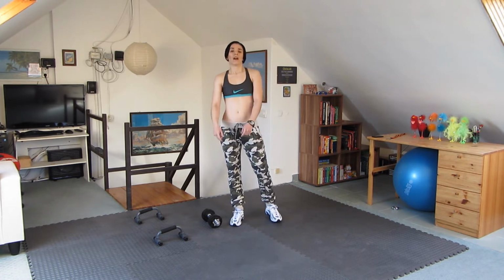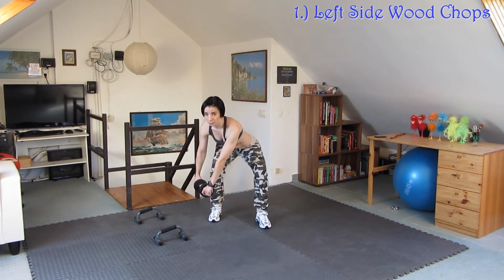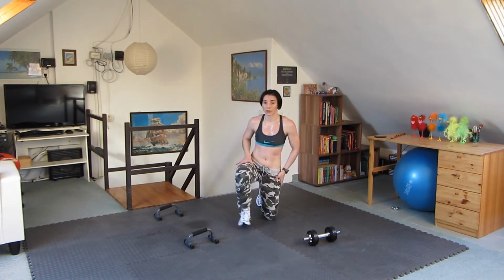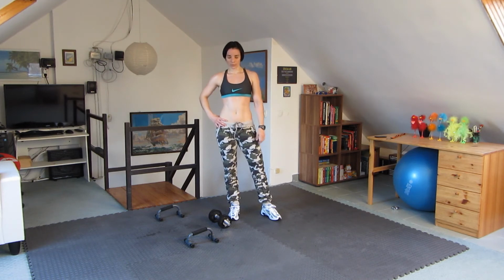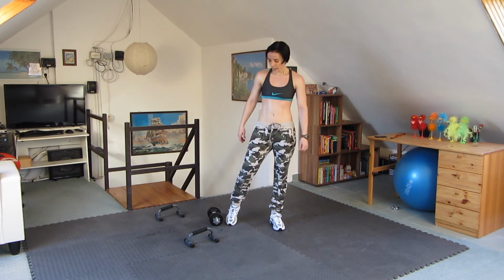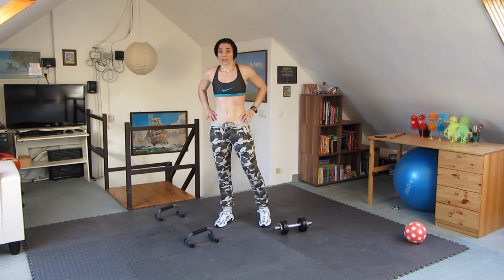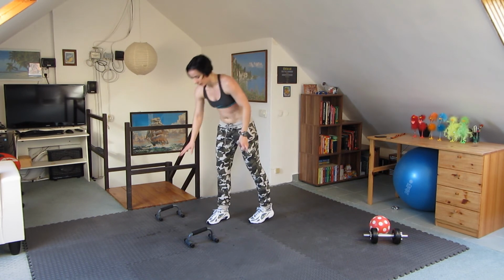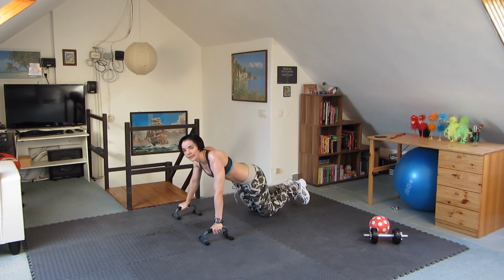RK 2013.12.10. Home Workout: Abs Time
Set your interval timer to 12 rounds according this: 10 sec rest time and 50 sec work time. Push as hard as you can during the 50 sec. The rest time will be the first. Shortly: 12 rounds → 10/50

Three sets of 4 different exercises:
1.) Left Side Wood Chops (7 kg Dumbbell ≈ 15 lb Dumbbell)
2.) Right Side Wood Chops (7 kg Dumbbell ≈ 15 lb Dumbbell)
3.) Side to Side Twists (7 kg Dumbbell ≈ 15 lb Dumbbell)
4.) Commando Push Ups

My scores were:
1.) 23 reps│21 reps│21 reps
2.) 21 reps│21 reps│21 reps
3.) 53 reps│56 reps│56 reps
4.) 14 reps│14 reps│14 reps

Állítsd be a timer-ed 12 körre a következőképpen: 10 mp pihenő szakasz, 50 mp magas intenzitású szakasz. A magas intenzitású szakaszban maximális erőkifejtéssel, a lehető legtöbb ismétlést próbálj végezni. A pihenő szakasz legyen az első.
Röviden jelölve: 12 kör → 10/50

A következő gyakorlatsort háromszor végezd el egymás után:
1.) „Favágó" gyakorlat bal oldalra (7 kg-os súlyzóval)
2.) „Favágó" gyakorlat jobb oldalra (7 kg-os súlyzóval)
3.) Törzscsavarás (7 kg-os súlyzóval)
4.) Kommandó fekvőtámasz